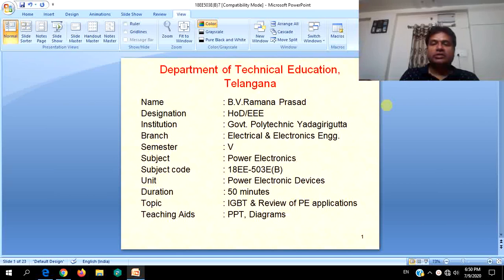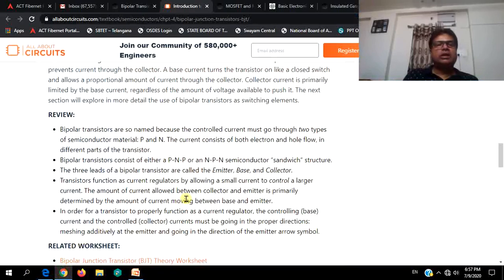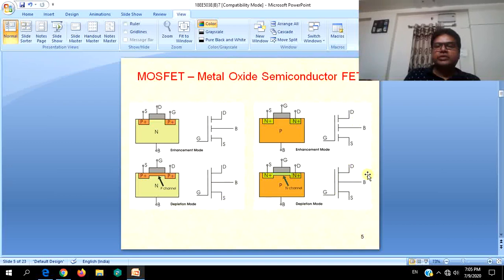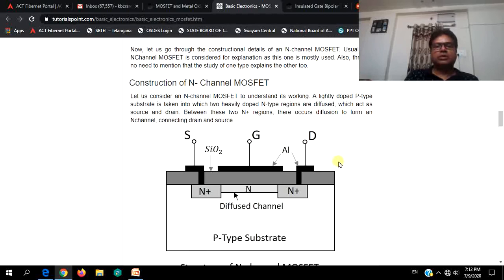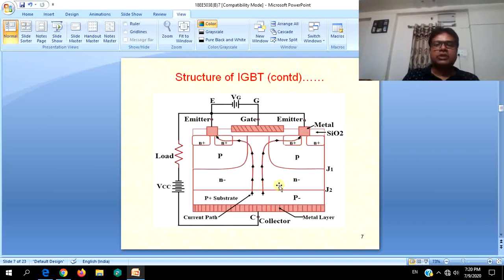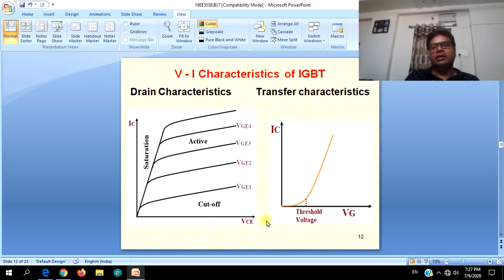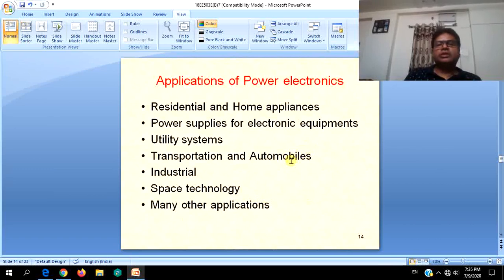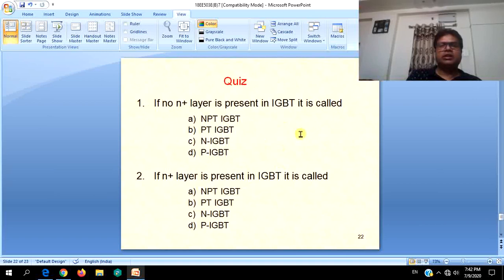Power Electronics -7 - DEEE - Telangana - Rmn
IGBT - Construction, Working & VI characteristics
Review on Applications of Power Electronics and PE devices - SCR, GTO SCR, DIAC, TRIAC, IGBT and LASCR